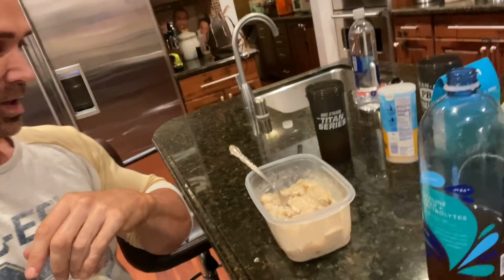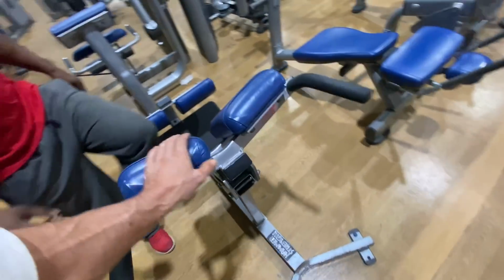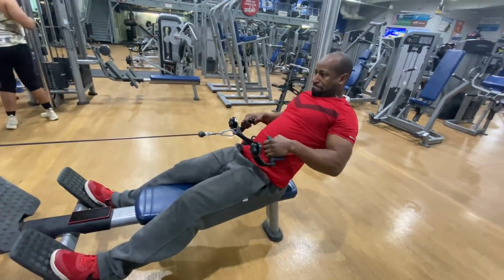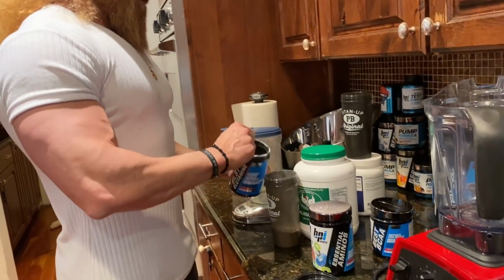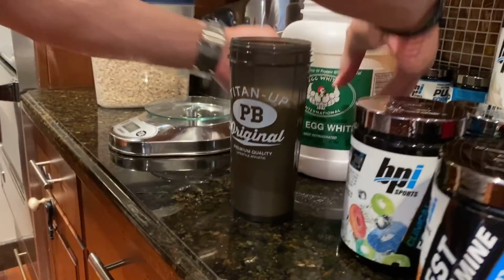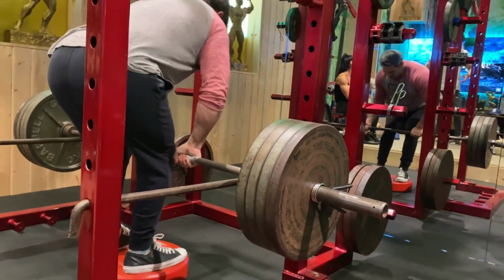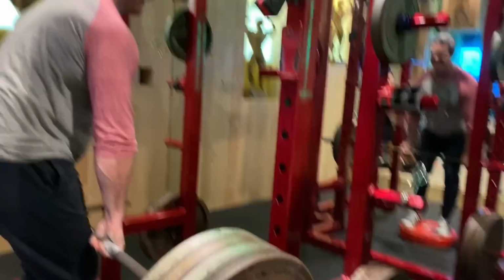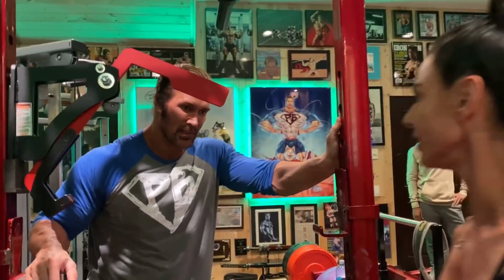Back Training | Heavy Partials To Break Through Plateaus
Like the bodybuilding greats before him, Arnold Schwarzenegger and Lou Ferrigno, Mike holds 4 Mr. Universe titles and was voted one of the 12 greatest physiques of all time by the fitness industry.

Background in natural bodybuilding, strongman, power lifting, and mixed martial arts.
 4 Mr. (Natural) Universe,  Mr. California, Mr. USA, Mr. American and Mr. International. He is also a 4-time Power Lifting Champion, and 2-time Iron Warrior: Decathlon of Strength Strongman Champion, 2 Time California Judo Champion.

He is also the creator of -Power-Bodybuilding- a style of training and the principles he uses to achieve the longevity and success in his physique, and in the health and fitness industry.